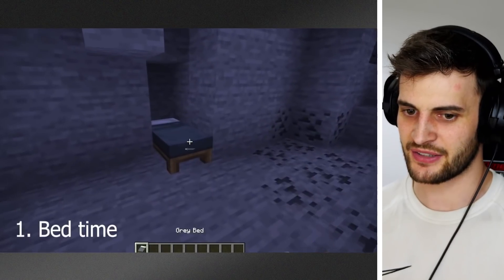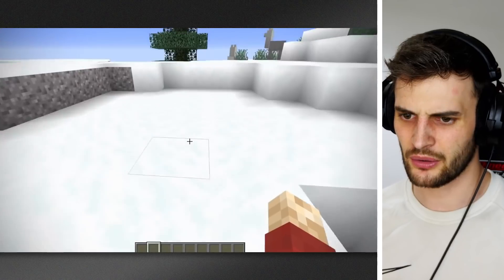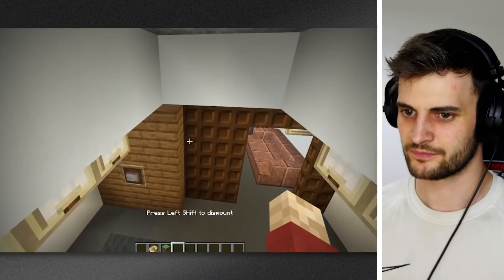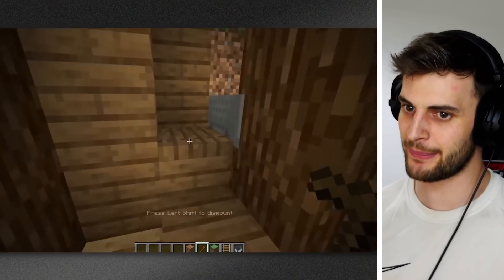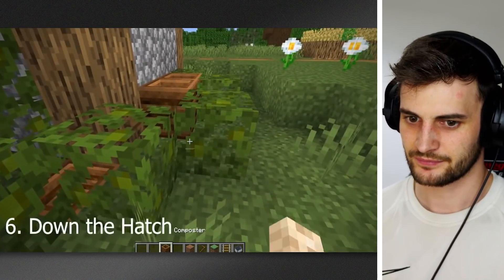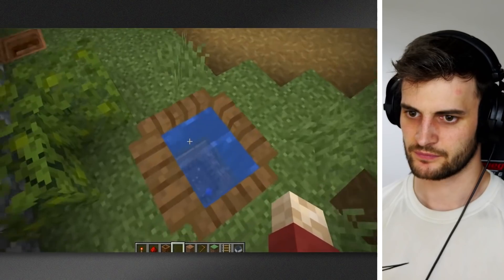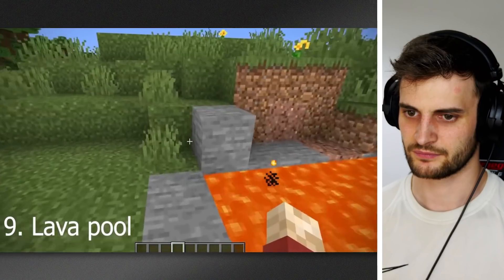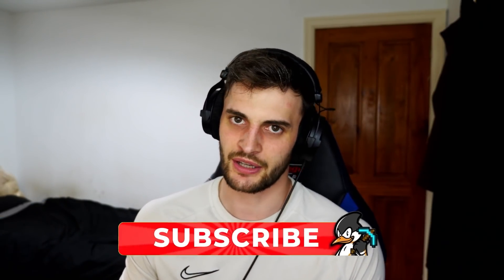You CAN'T find these HIDDEN BASES in Minecraft...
I react to the most hidden secret bases in minecraft!

If you own any of the clips in this video and have a problem with SB reacting to your clips, please email thanks!